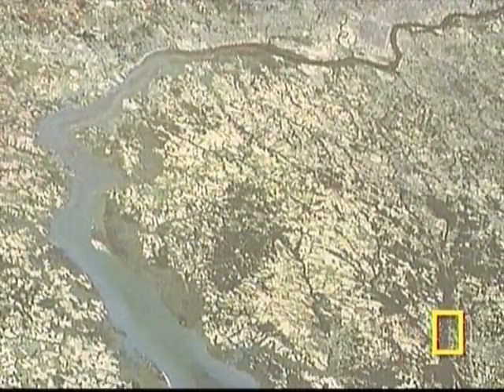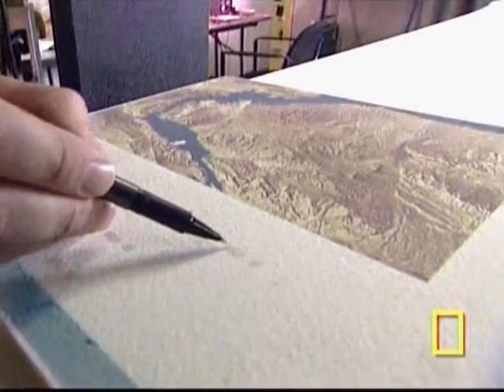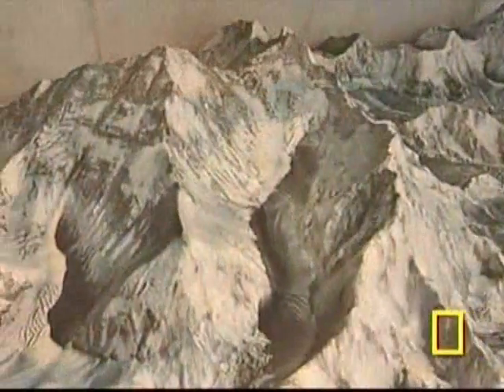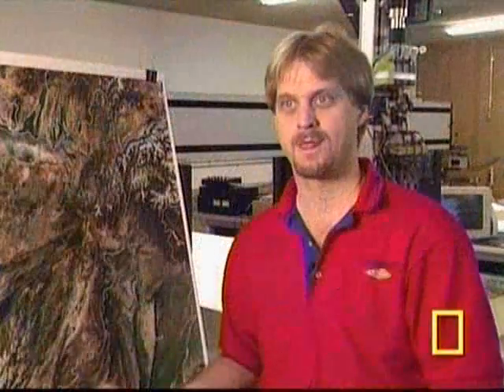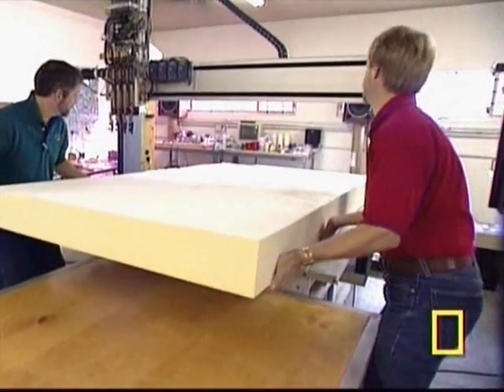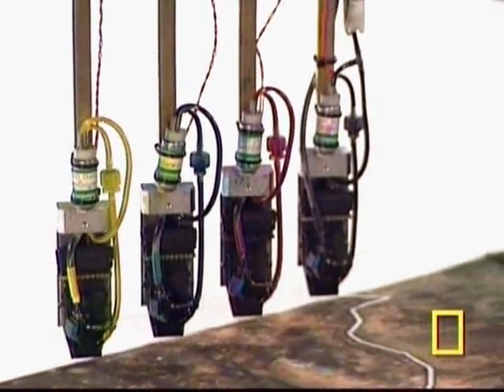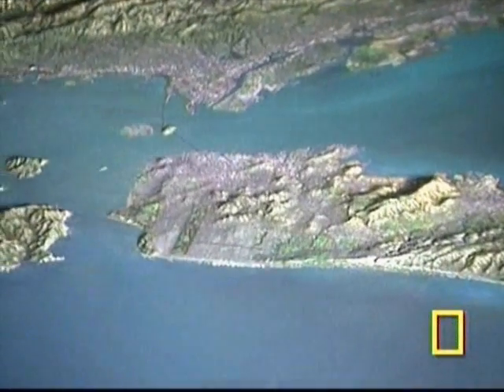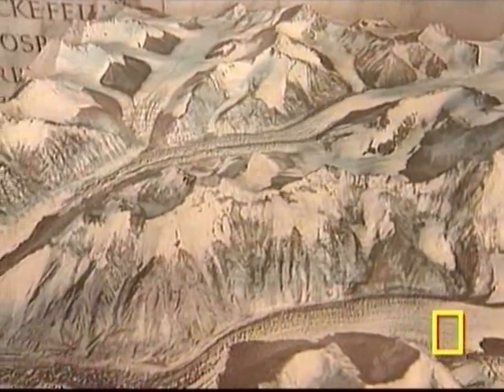Inkjet Printer Mod that prints onto 3D objects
They make topographic maps for museums etc. Looks like an inkjet printer head stuck on a CNC machine.  Similar process used for Airbrush Printers.  To see videos on Airbrush Printers checkout users RoboPainter, artrobo, QUADRO4X4, RoboLac, ARTROBO054.

Seems like this technology is over looked for some reason or nobody really knows it's out there.